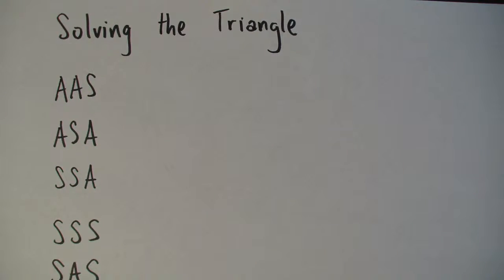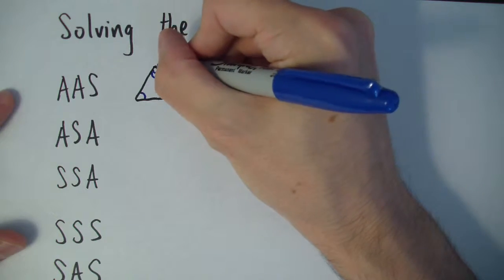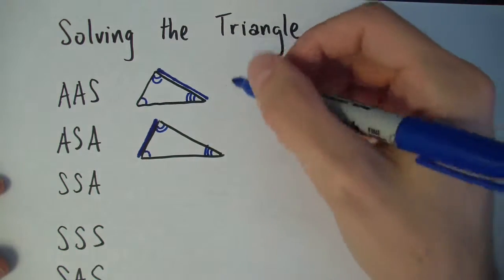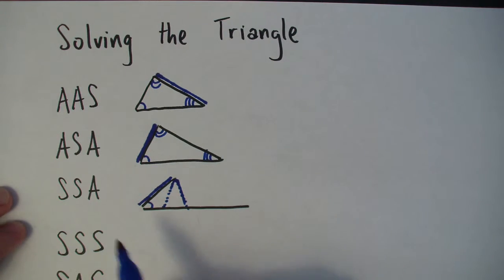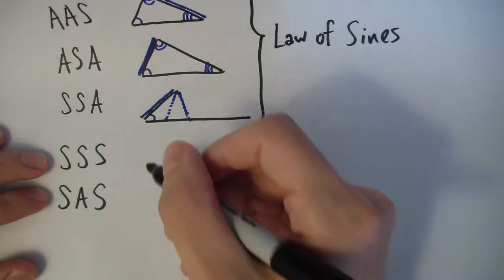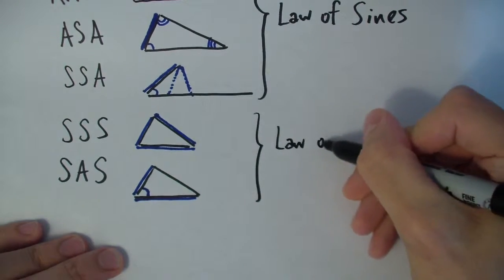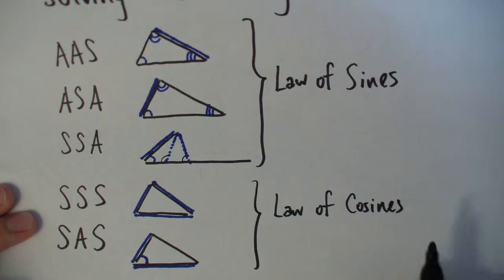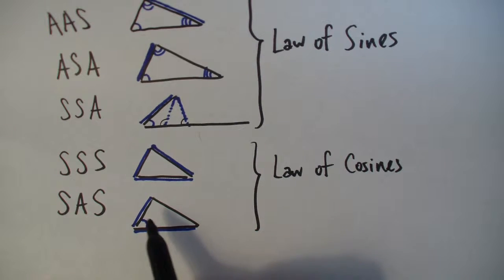Strategy for Solving Triangles